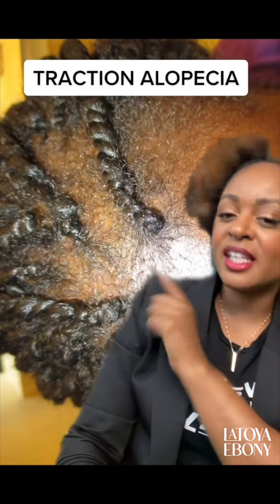Traction Alopecia Tips pt 1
Traction alopecia is when excessive tension in the hair follicles cause it to fall out leaving less density and balding.